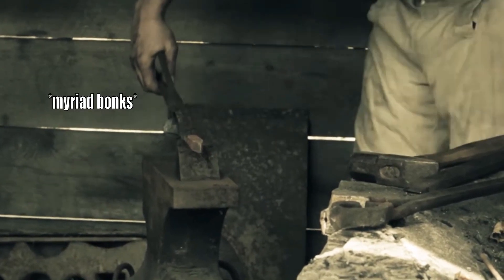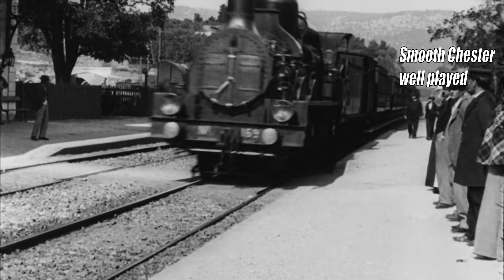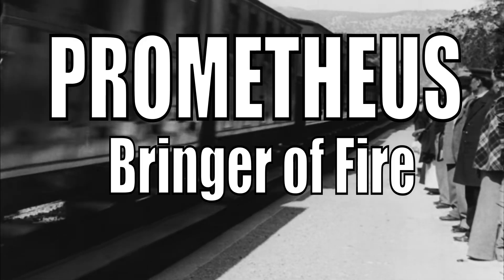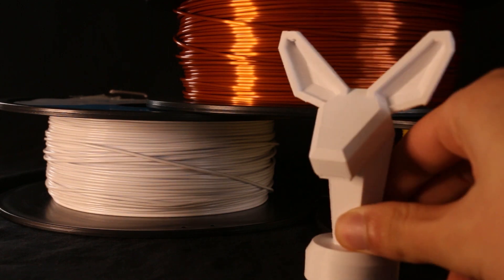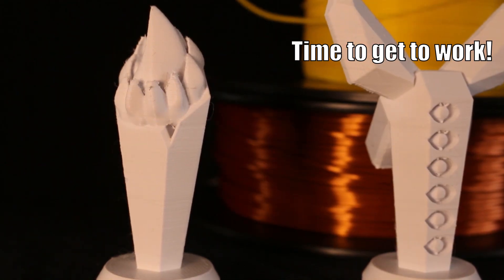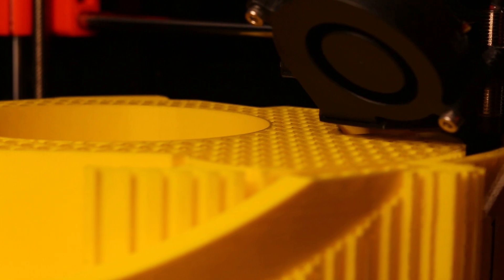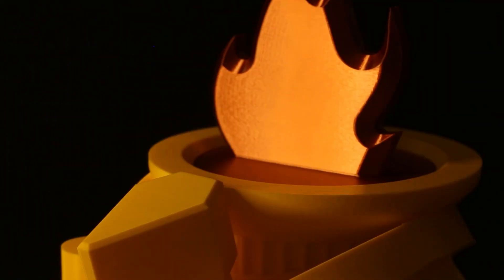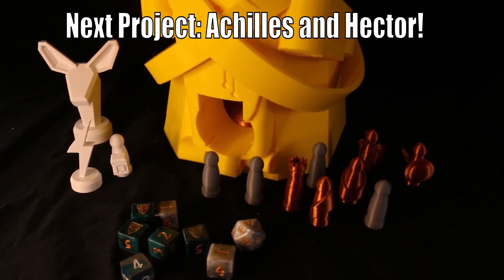I 3D Printed a Prometheus bird feeder!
Well this is the most cursed thing I have EVER made. But it was great to experiment with filming 3D printing and working the myth in.

Also Prometheus got a raw freaking deal.

Music In order of appearance:
The following music was used for this media project:

[Actual 4K Scan] The Arrival of a Train at La Ciotat Station - Lumière Brothers - 1896. By Andy Myers